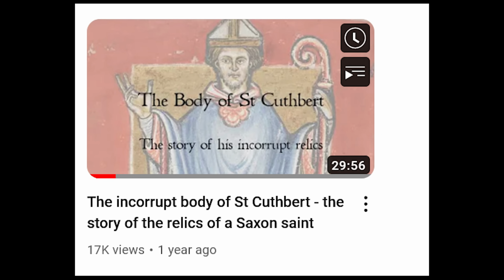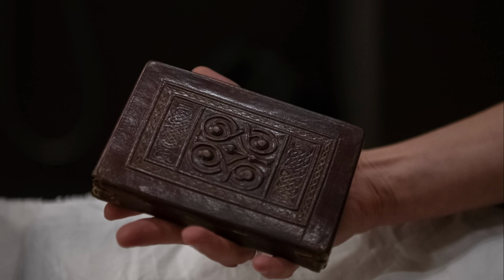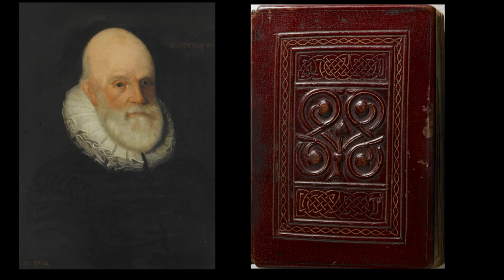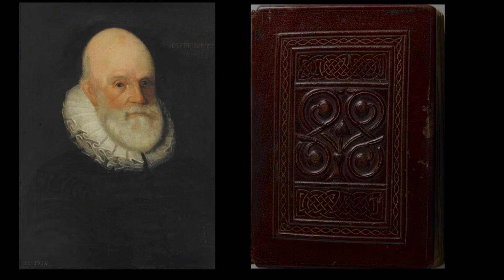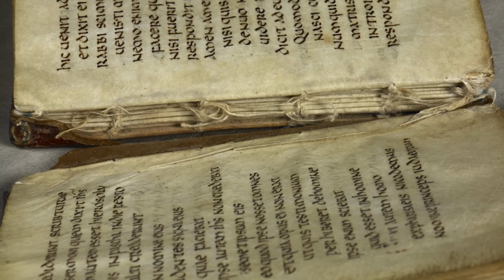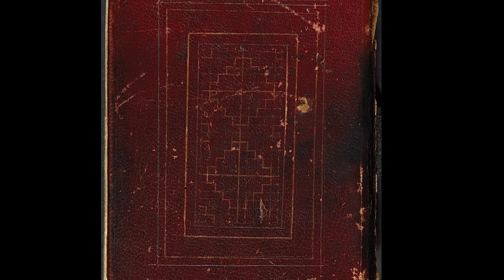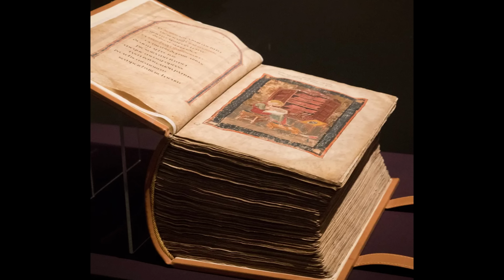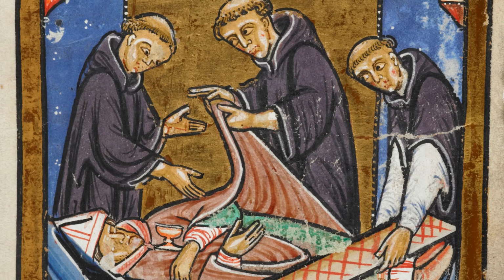The St Cuthbert Gospel of St John - A Complete Anglo-Saxon Book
The St Cuthbert Gospel of St John, is the earliest complete book in western Europe.  Made in the early 8th century in the Venerable Bede's monastery at Monkwearmouth-Jarrow, it spent many years in the coffin of St Cuthbert.  It was discovered in 1104 in his coffin and was venerated as a relic of him.  At the Reformation it disappeared form Durham, only to reappear again.  A remarkable survivor, this volume and its binding tell us so much about the production of books in Anglo-Saxon England.  Join me as I explore its rich history.

THE ANTIQUARY MAGAZINE - MORE AMAZING HISTORICAL CONTENT
Why not take out a monthly subscription to The Antiquary history magazine?  The study of the past is an endeavour that involves endless adventure and deep dives down rabbit holes of discovery. The Antiquary magazine is unlike any other history magazine – it is a personal project I have lovingly brought to life to share with you.  When you subscribe to The Antiquary magazine, you join me as I delve into the past and share with you many of the absorbing facets, obscure details, and intriguing stories and narratives I have pulled out of the rabbit holes of history. The magazine is a monthly treasure trove of in-depth articles and features, all copiously and beautifully illustrated from my photographic archive.  Each issue will transport you back to the past and illuminate some of our culture’s lost and hidden treasures.